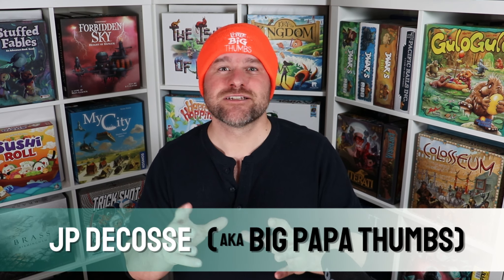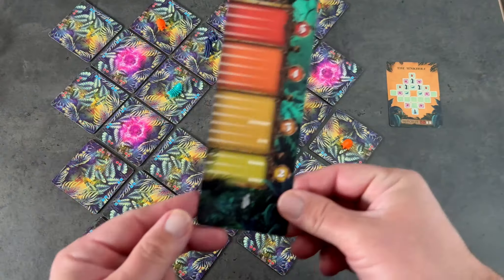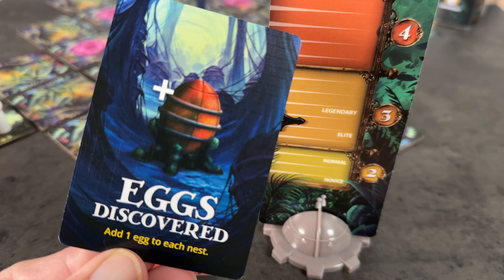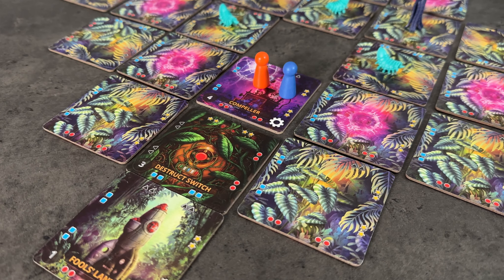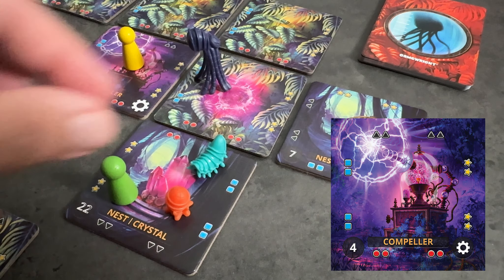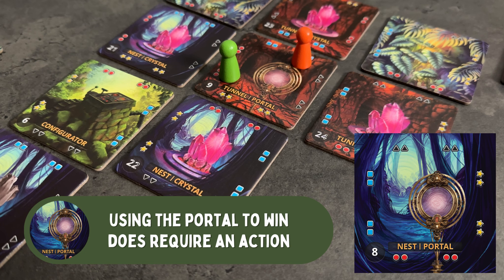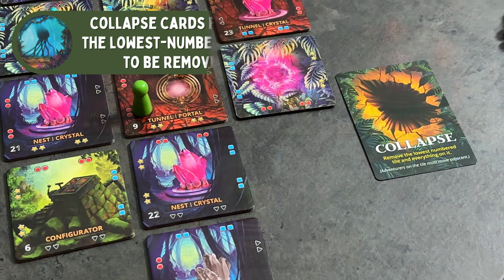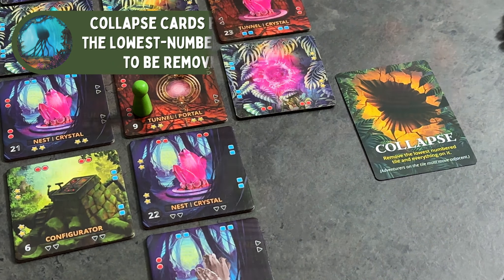How to Play : Forbidden Jungle in 8 Minutes!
Forbidden Jungle continues the cooperative game series that started with Forbidden Island, as players are trapped on a remote moon, looking for a way to escape amidst a looming alien threat!

Want more recommendations on great games for players of all ages?

⚙️🎨 Details
- Publisher: Gamewright
- Game Design: Matt Leacock
- Artwork: CB Canga

⏳ Timestamps:
0:00 Intro
0:23 Goal of the Game
0:58 Setup
1:42 Turn Structure
2:10 Player Action: Move
2:39 Player Action: Explore
3:13 Player Action: Remove
3:35 Player Action: Operate a Machine
3:51 Machine: Configurator
4:05 Machine: Compeller
4:25 Machine: Destruct Switch
4:46 Machine: Portal
5:08 Draw Threat Cards
6:02 Game End: Loss Conditions
6:59 Wrapping it up!

Follow Little Big Thumbs on social media!